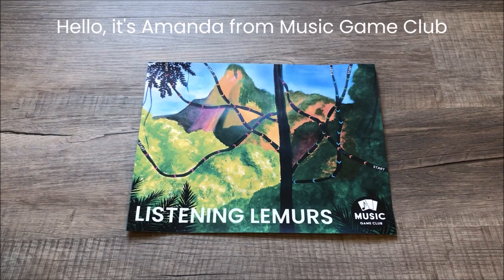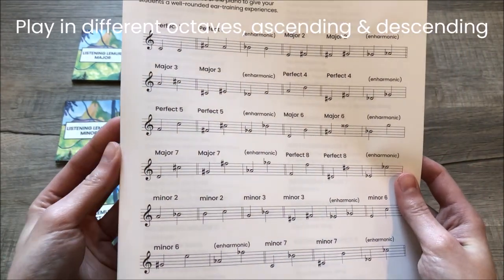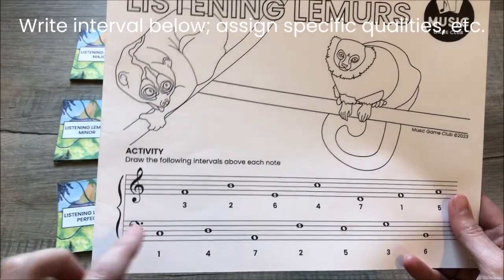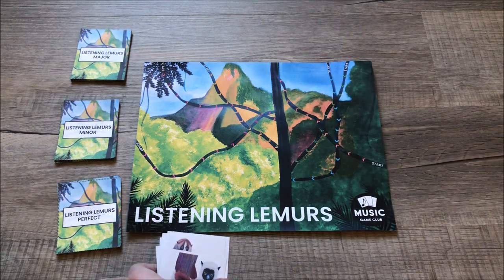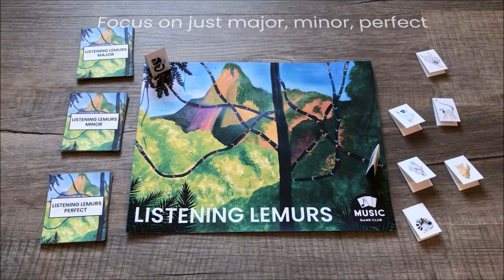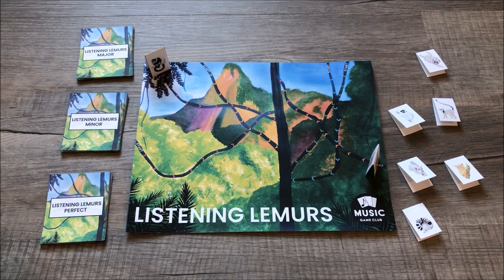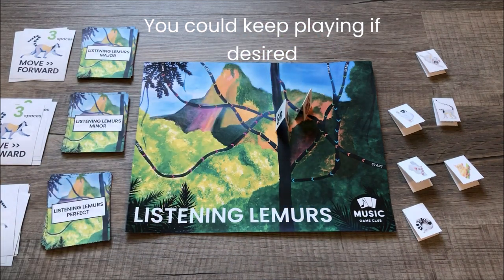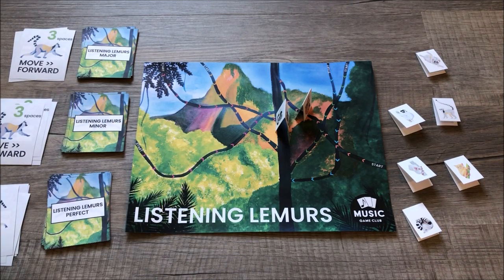How to Play Listening Lemurs ear training game from Music Game Club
If you've never taught ear training before, Listening Lemurs makes it super easy for you and incredibly fun for your students!

You'll get plenty of teacher aids to help you (a chart with the intervals to play plus two pages of song suggestions to help students link intervals to popular songs).

Students will listen to you play or sing an interval, choose the correct card, and move forward (or backward!).

Here’s a look inside Listening Lemurs ear-training game:
   - Formatted for letter size and A4 printing
   - A full-page game board
   - An 18 x 24” game board (for group games)
   - 21 cards for major, minor, and perfect intervals (63 cards total)
   - 8 lemur playing pieces
   - “I’ve Listened and Returned Home!” success poster
   - Coloring & activity sheet